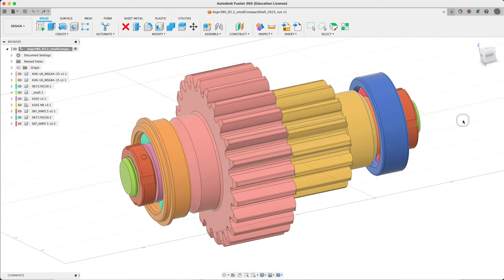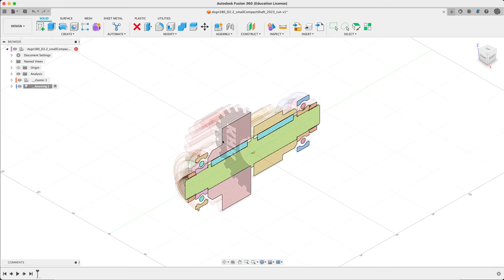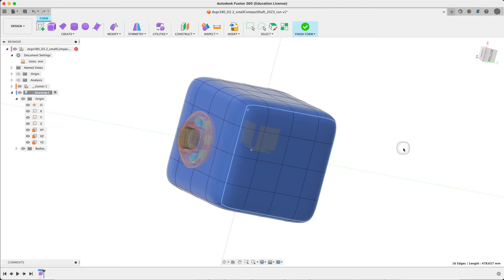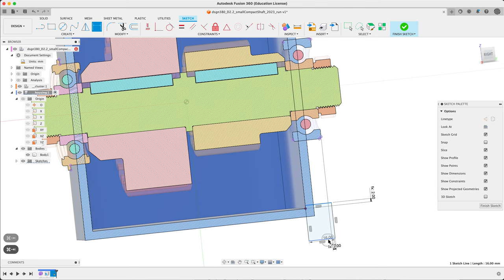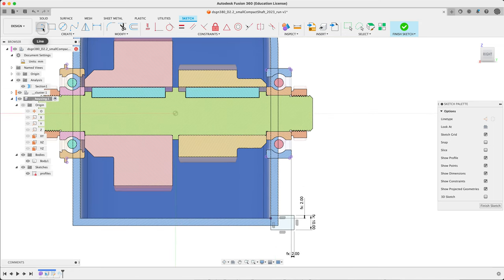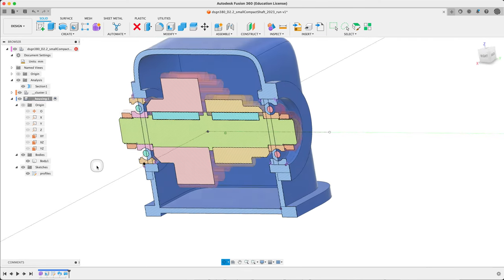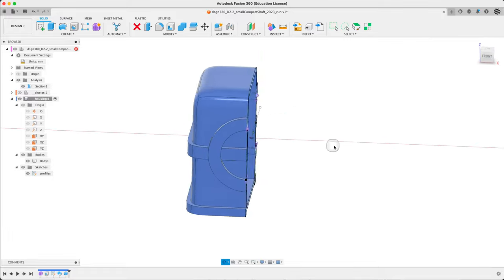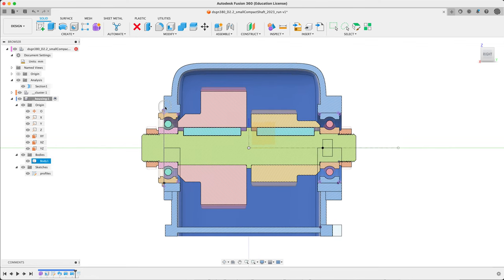dsgn380: a housing, part 1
Using Fusion360's freeform and shell tools to model a sand-cast-type housing. Part 1 of 2.